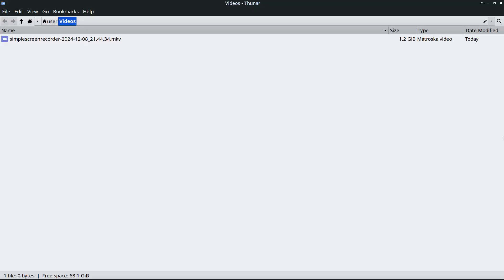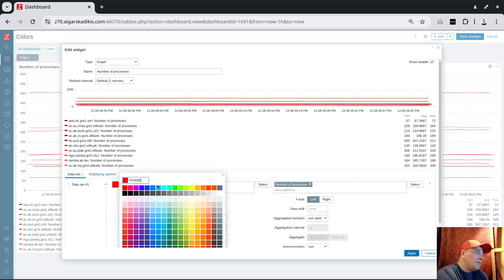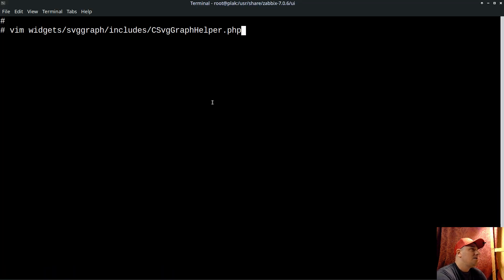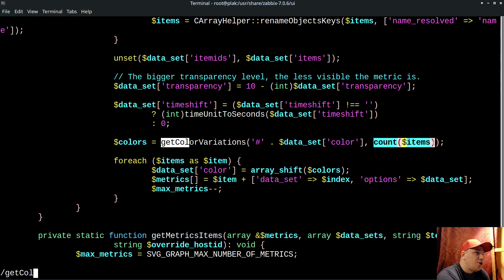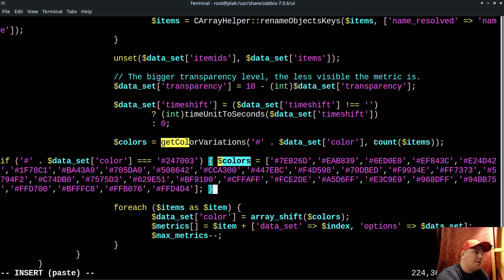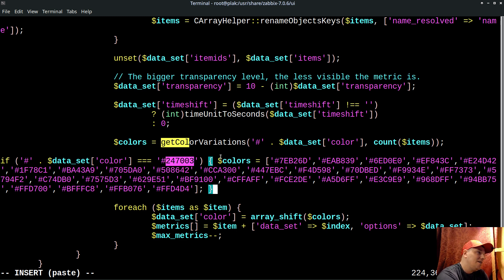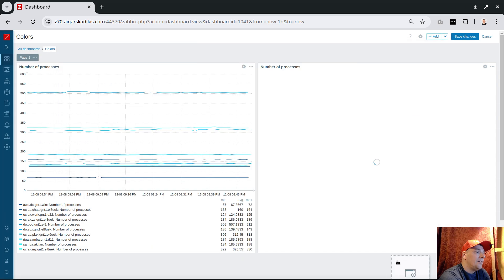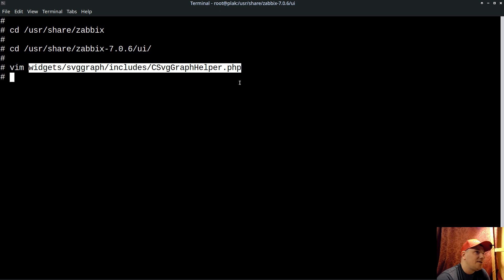Random colors in modern graph widget in Zabbix 7.0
To implement patch:

1) Go to frontend server and open:
vim /usr/share/zabbix/widgets/svggraph/includes/CSvgGraphHelper.php

2) Locate line:
$colors = getColorVariations('#' . $data_set['color'], count($items));

4) Save the file

5) Inside widget use special color code: 247003